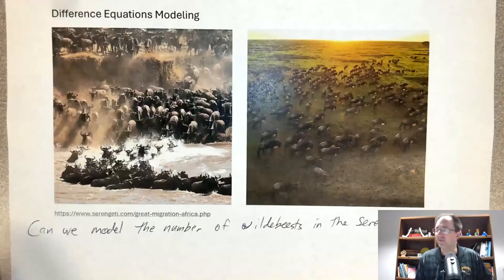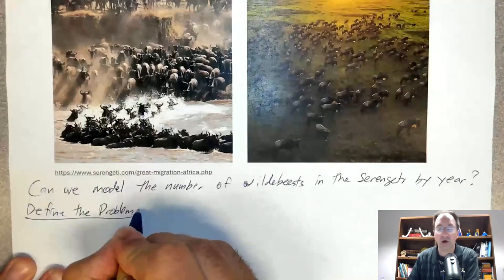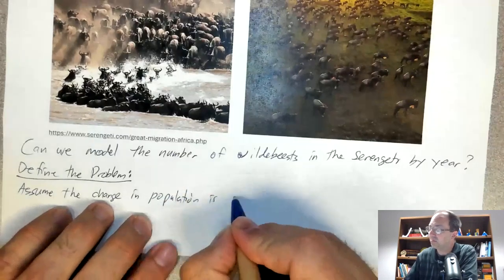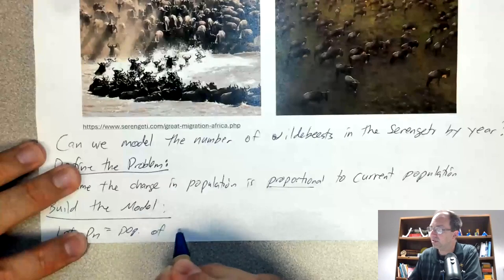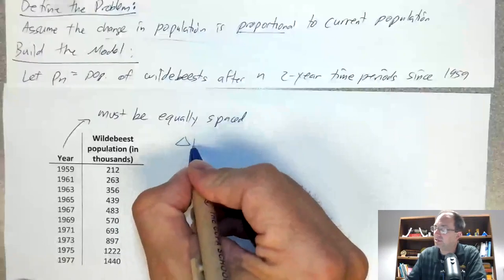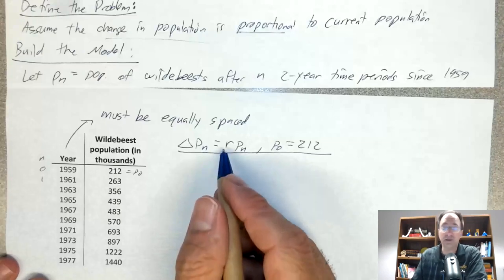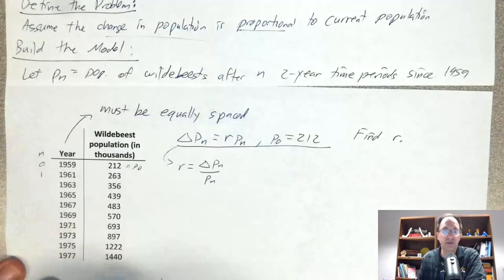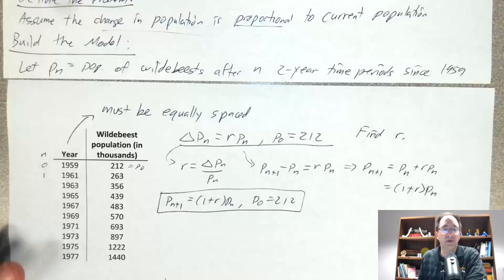Tools of MM: Difference Equations Modeling 1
We work through a modeling example of difference equations: population growth of the wildebeests in the Serengeti.